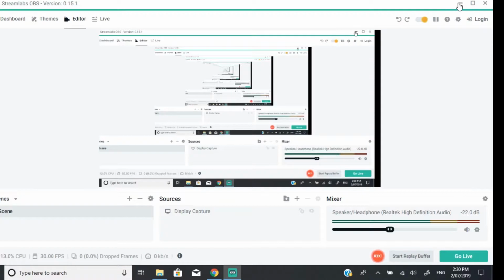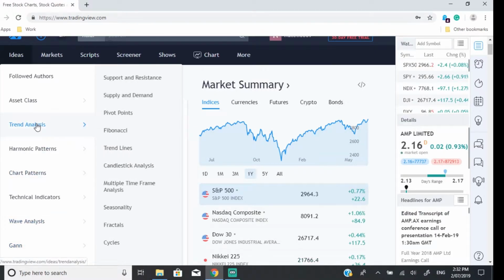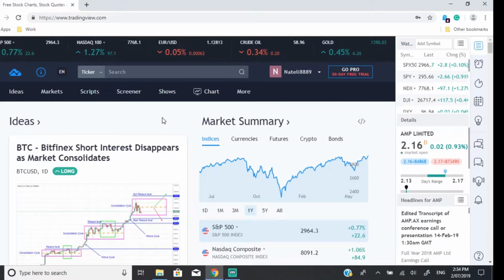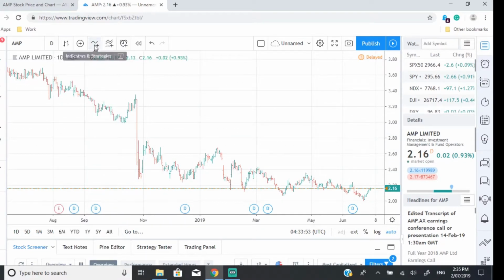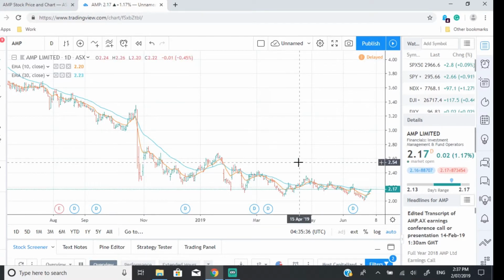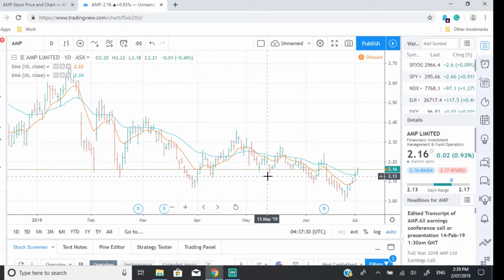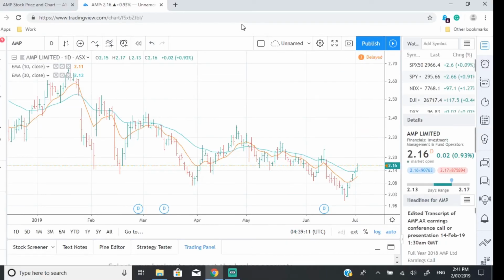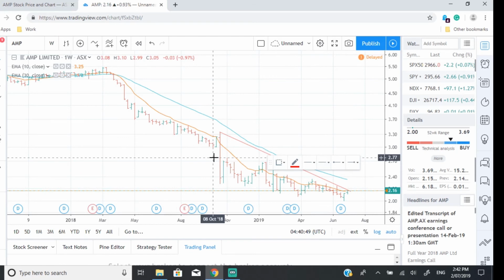Intro for Trading View